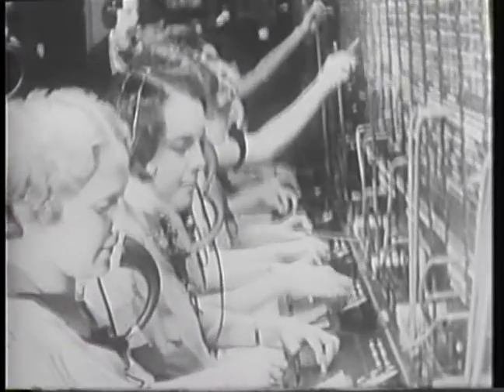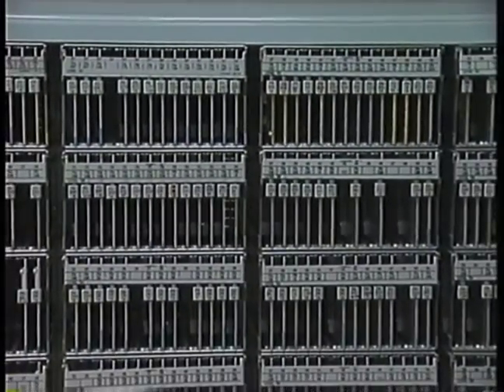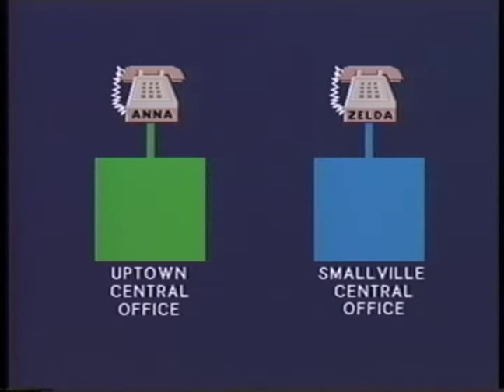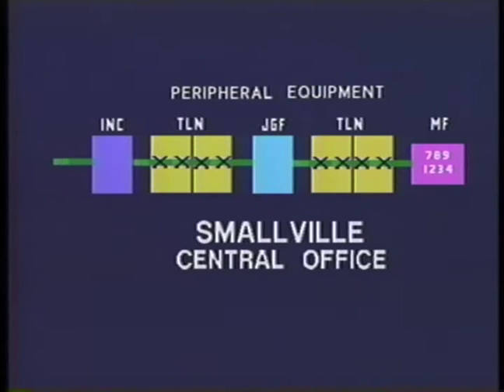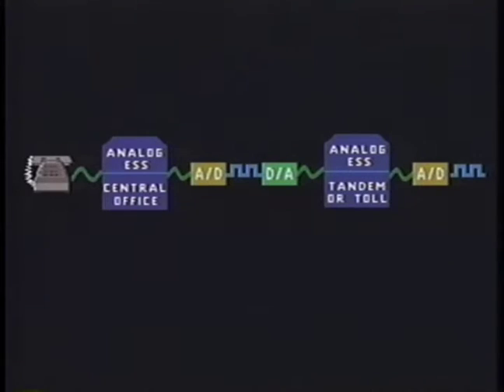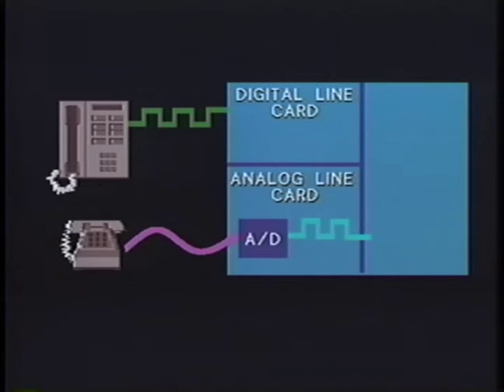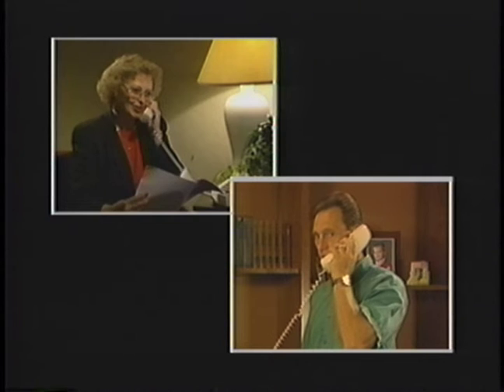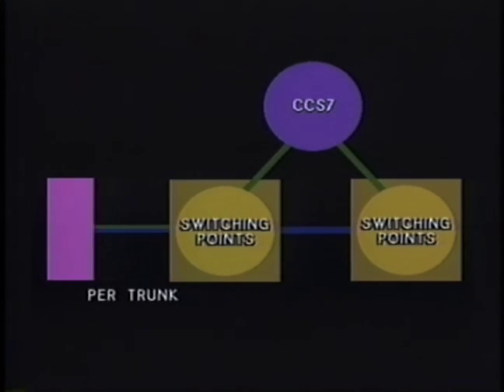AT&T Telessentials Switching TC1604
From the 1990 AT&T video course on telecommunications from 1990. This video talks about local and toll switching using analog and digital electronic switching systems.